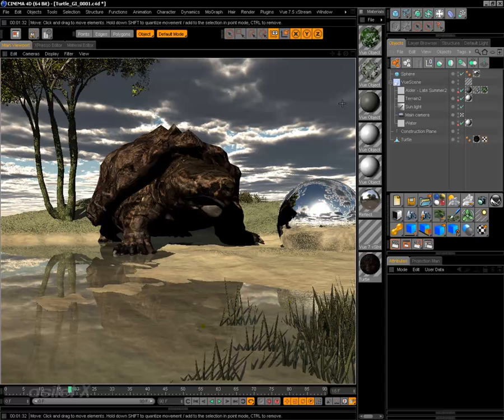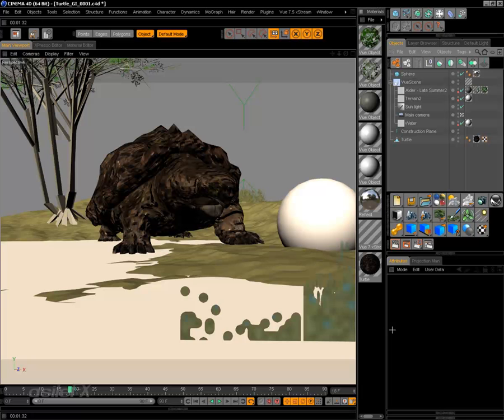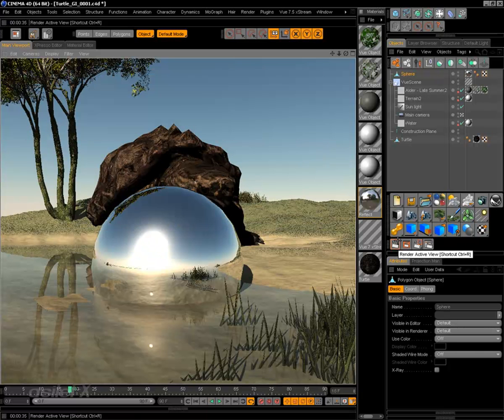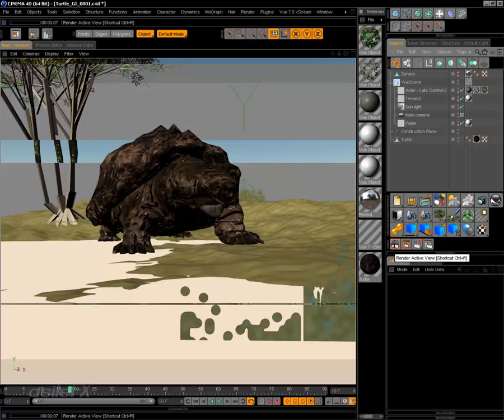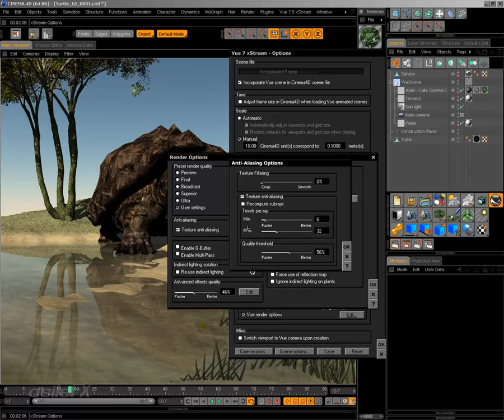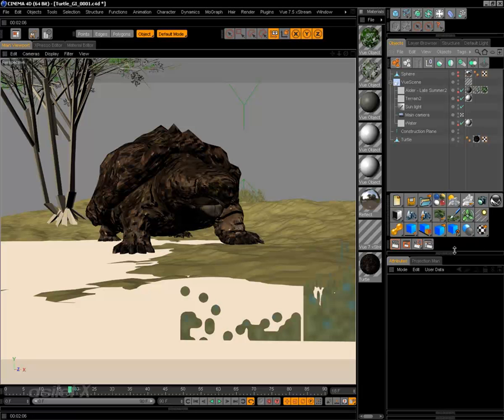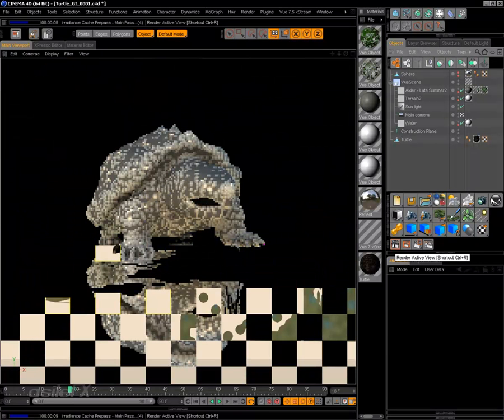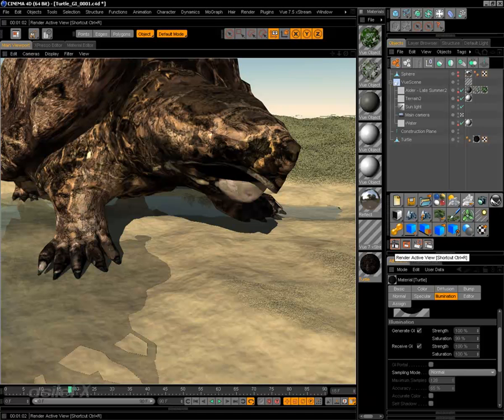Lighting & Rendering p2